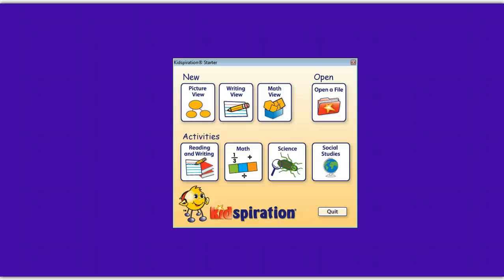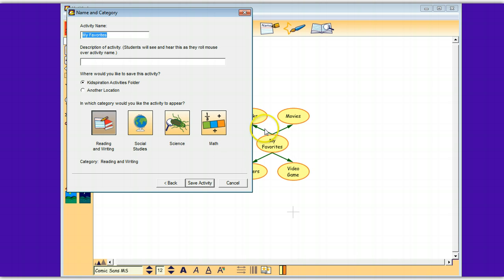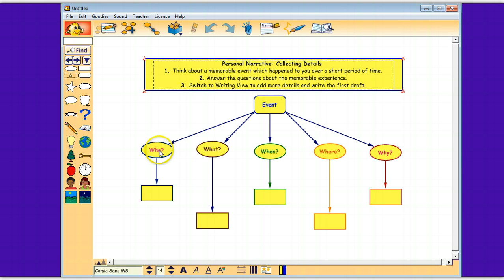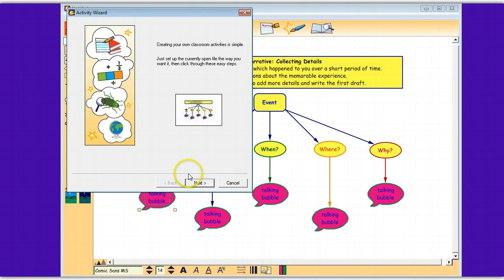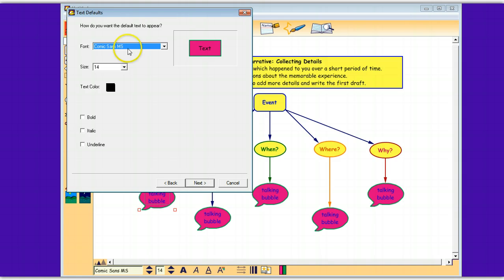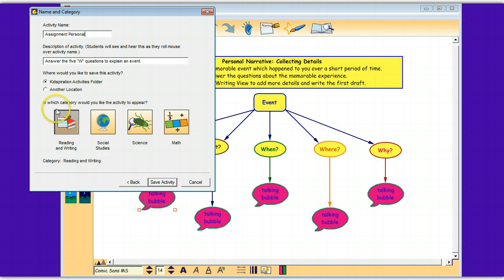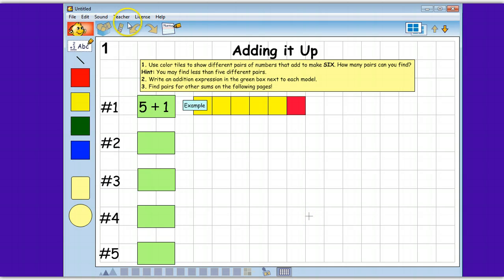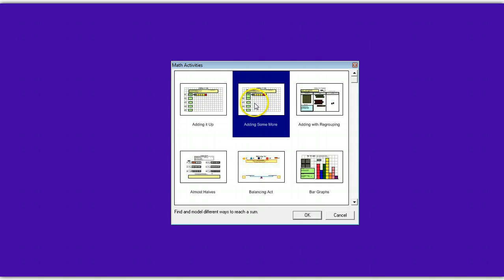Kidspiration Activites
How to use and create your own activites ain Kidspiration.